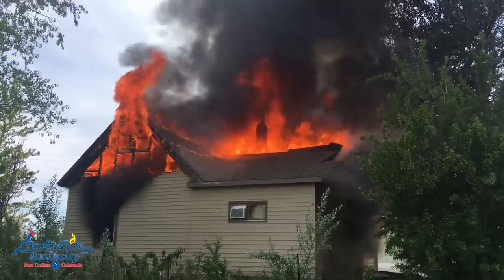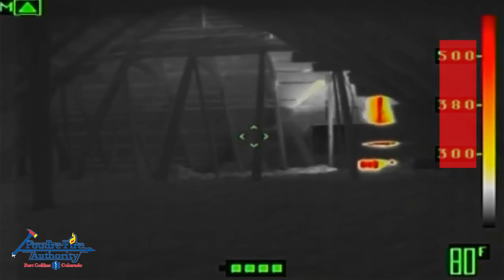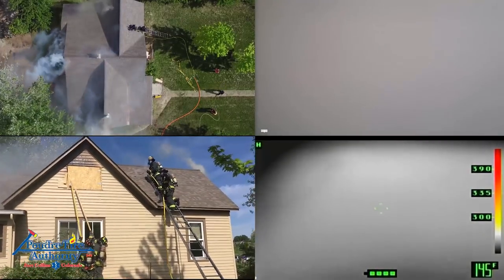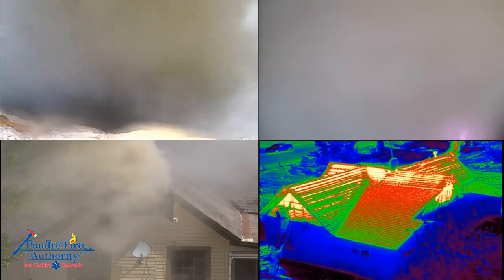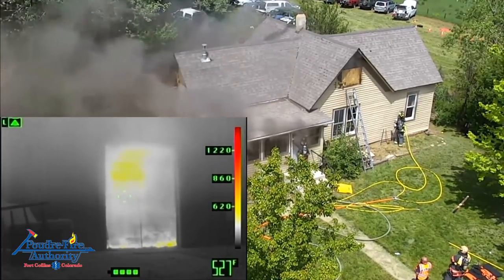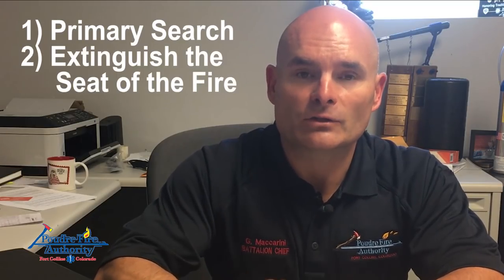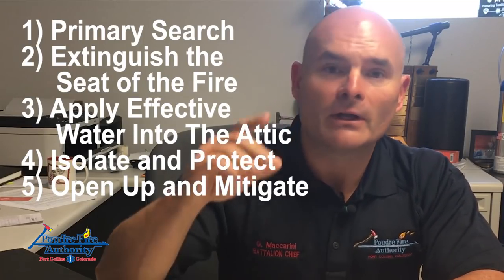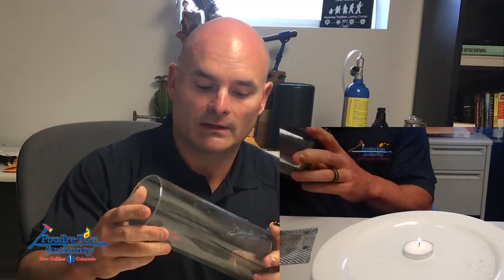Acquired Structure Test Burn: Fognail use on attic fires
This is video showing the results of an acquired structure burn performed to demonstrate the effectiveness and use of the Fognail.